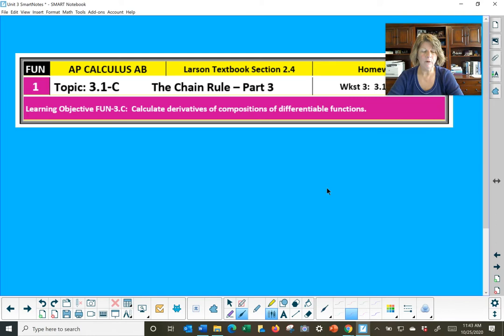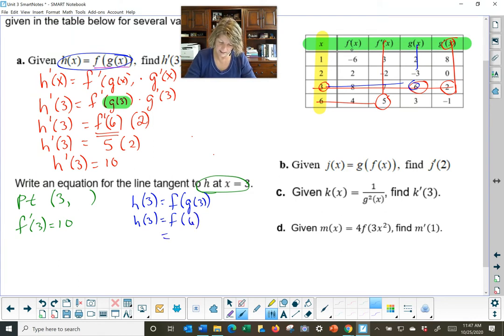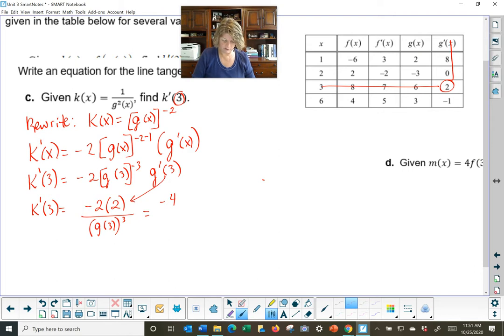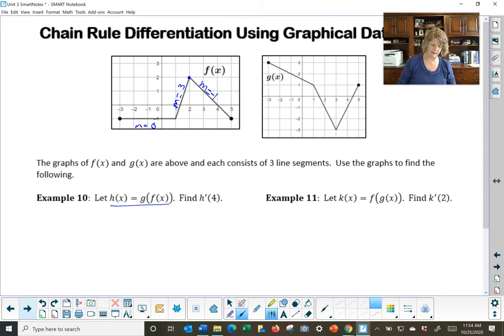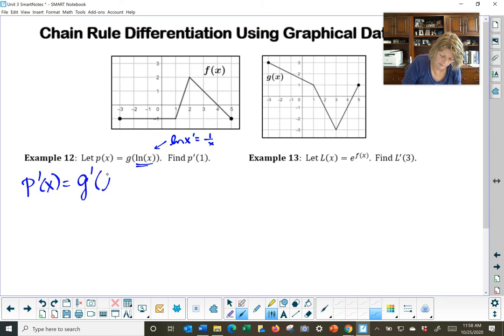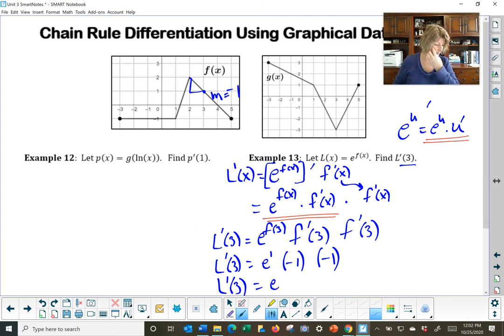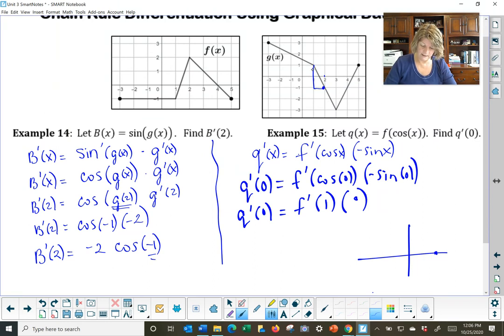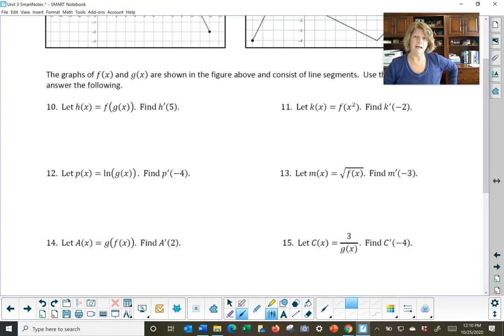AB_3.1C_ChainRule_TablesGraphs(28 min)